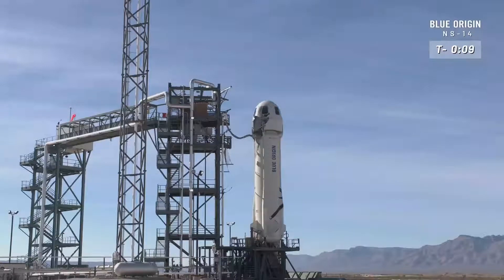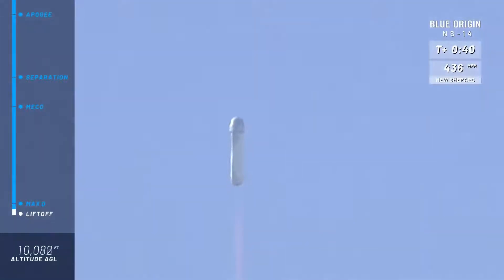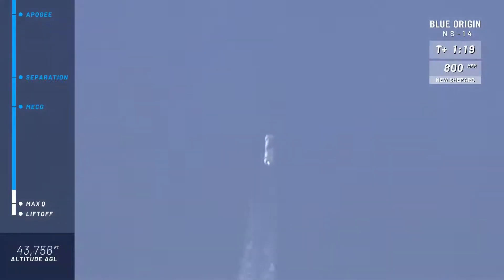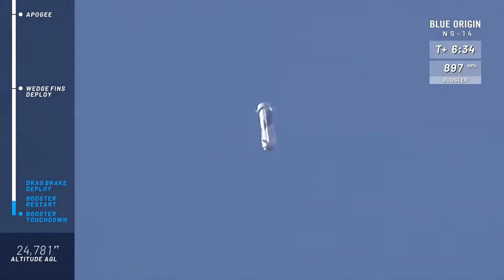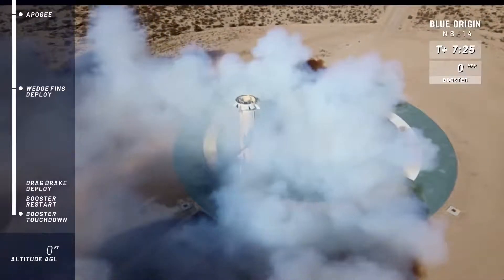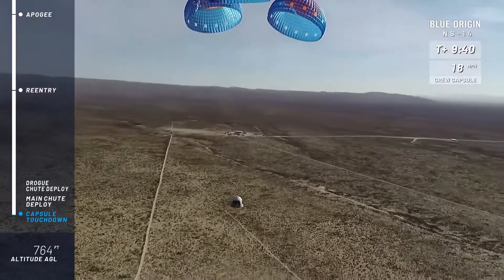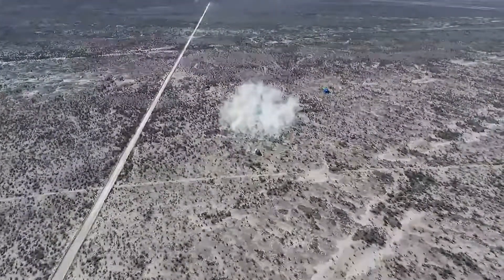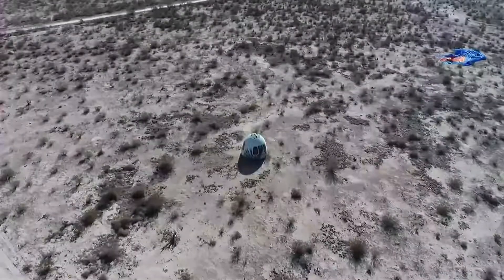蓝色起源公司NS-14火箭发射-回收成功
2021年1月15日半夜1点左右，蓝色起源公司在德州发射New Shepard-14火箭成功，本次发射测试了一个载人舱的逃逸。
居然没咕，真是高估他们了！